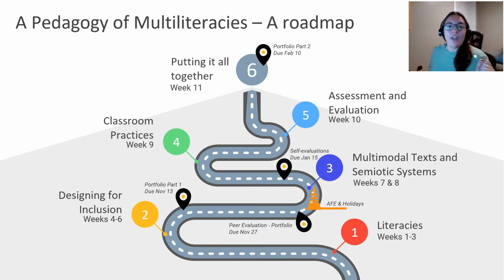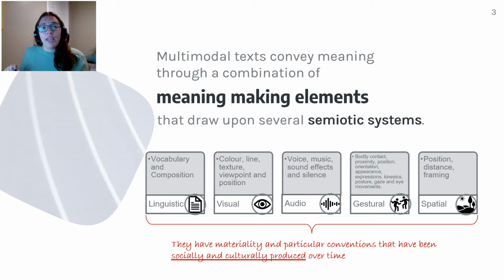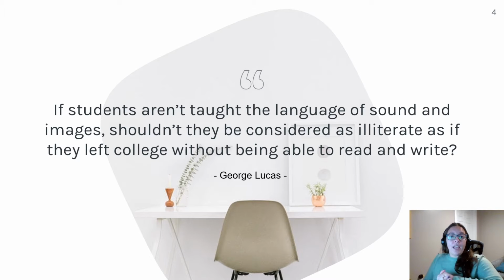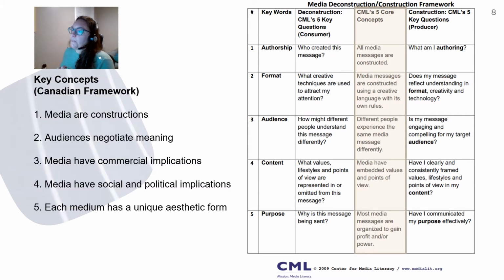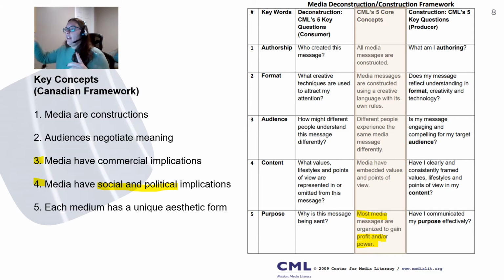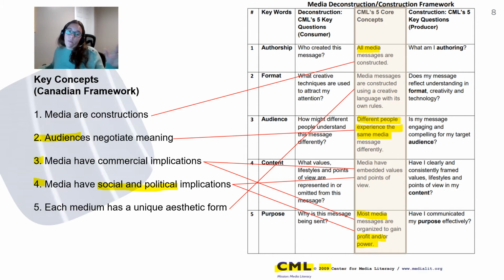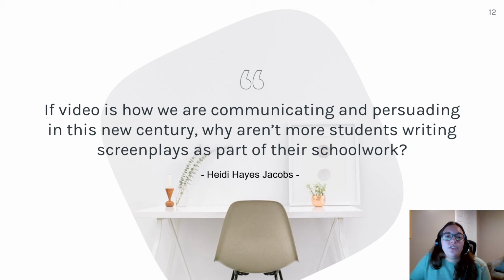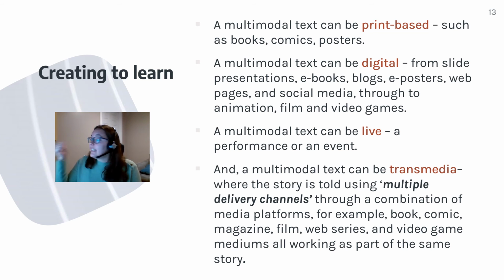Weeks 7 & 8 - Multimodal texts and semiotic systems